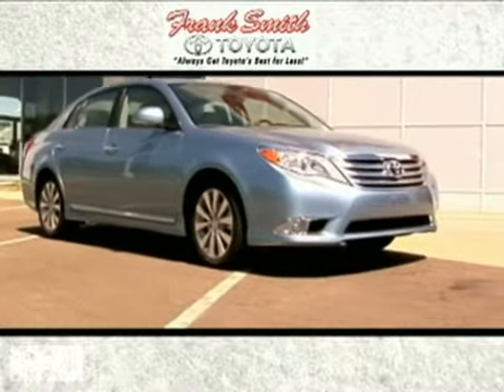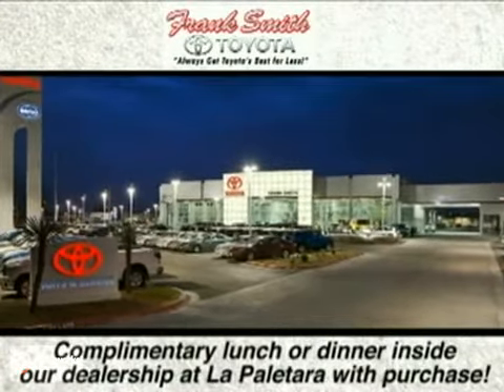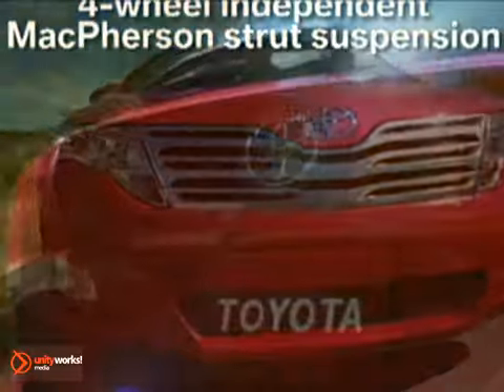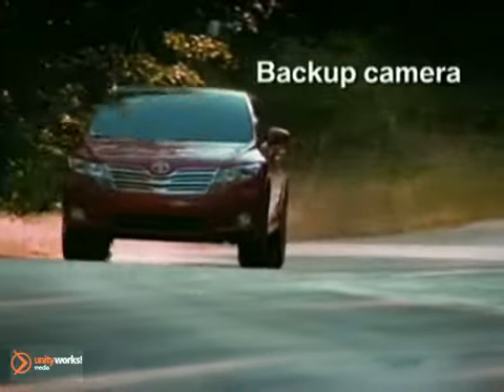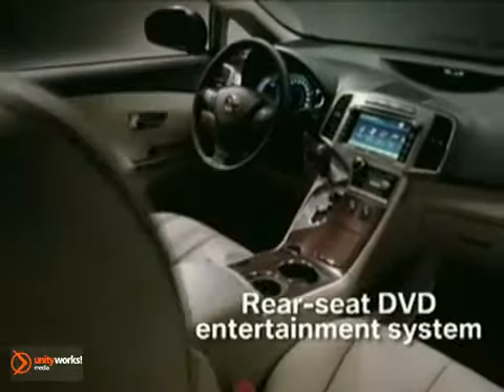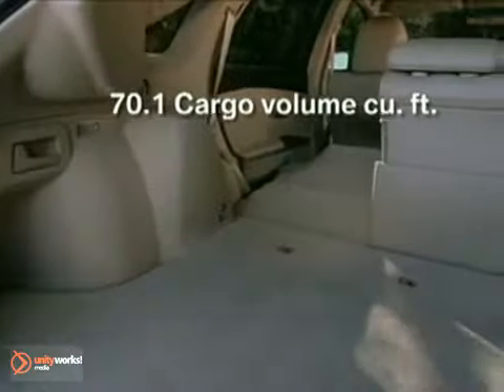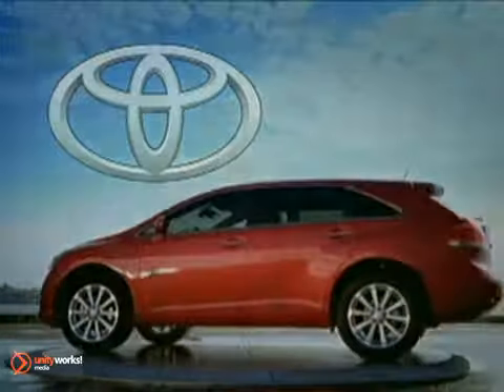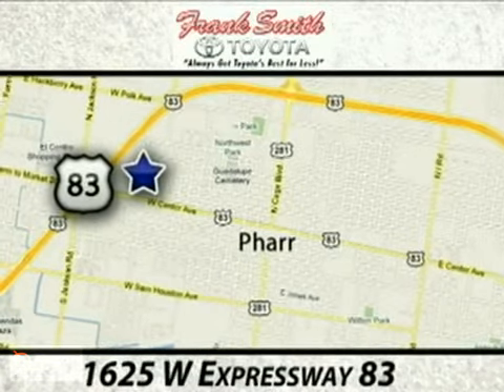NEW 2011 Toyota Venza McAllen Brownsville TX Pharr TX 78577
Frank Smith Toyota Hyundai
1625 West Expressway 83
Pharr TX, 78577

Frank Smith Toyota Hyundai is a Pharr Toyota and Hyundai Dealer, specializing in new Toyota and Hyundai cars, Toyota and Hyundai hybrids and Toyota and Hyundai SUVs for the Rio Grande Valley Texas area. For years, Frank Smith Toyota Hyundai has been the Toyota and Hyundai auto dealership of choice, serving surrounding communities like Mission, McAllen, San Antonio, Corpus Christi, and Houston. Our commitment to excellent customer service extends to our Toyota and Hyundai Service and Parts departments where we provide Toyota and Hyundai OEM factory service and warranty services. Buy your new or used Toyota and Hyundai, hybrid or SUV from us and experience our commitment to excellent customer service for the life of your vehicle! We offer:

Tune-Ups
Transmission Service
Brake Service
Performance Parts
Factory Wheels